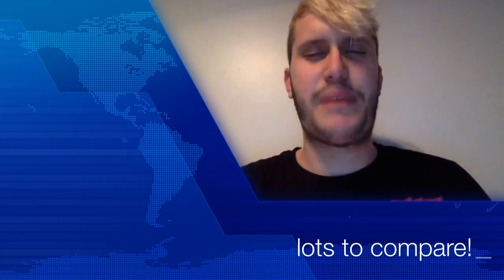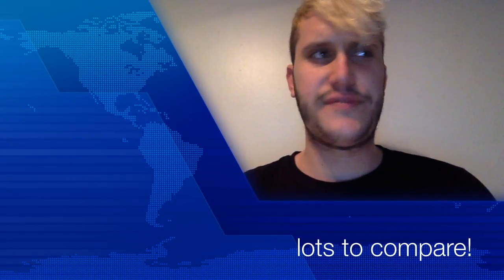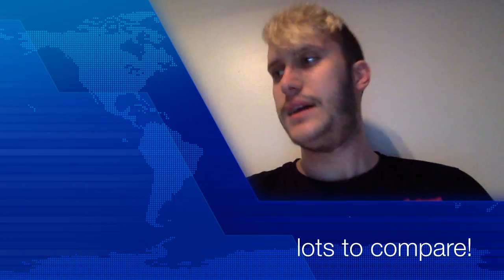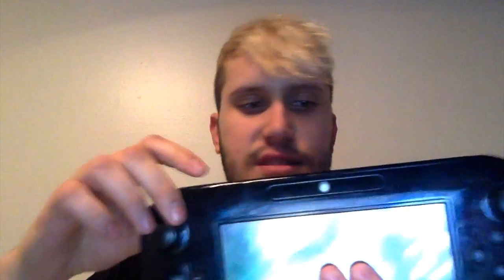Lots To Compare (Nintendo Switch And Nintendo WiiU)